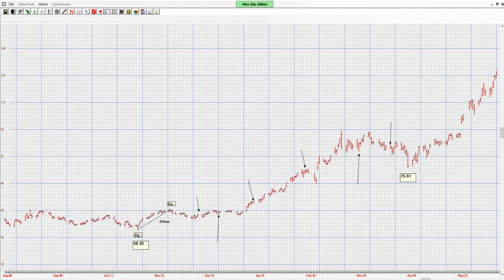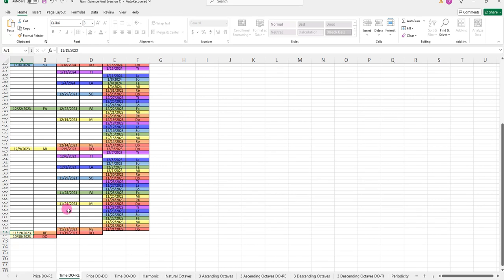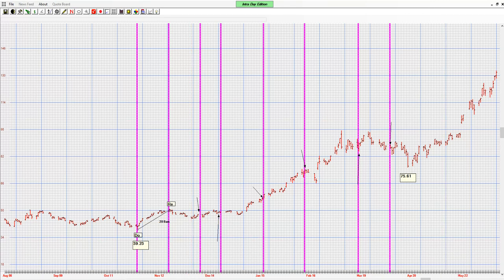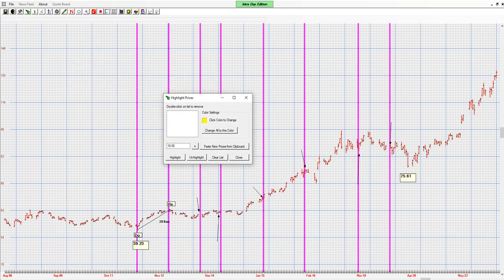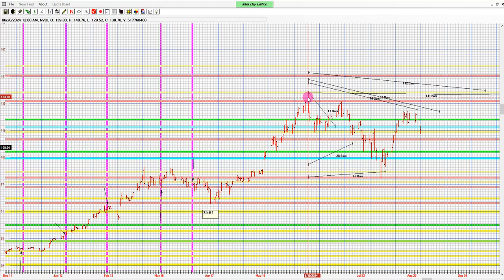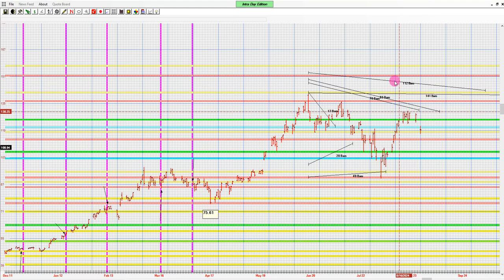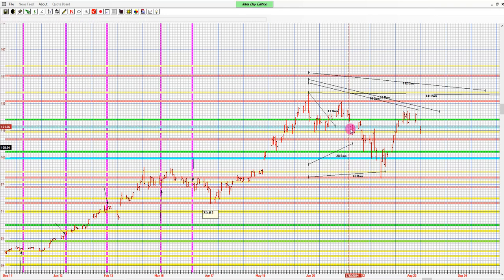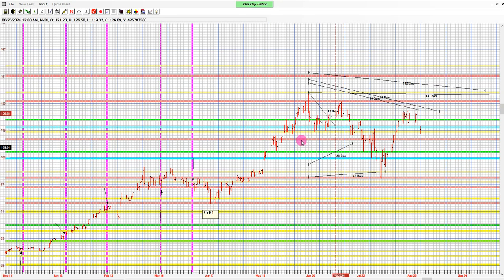Nvidia vibration principles final examples